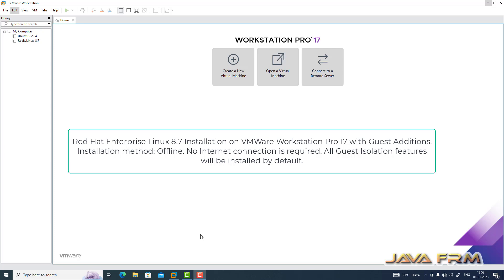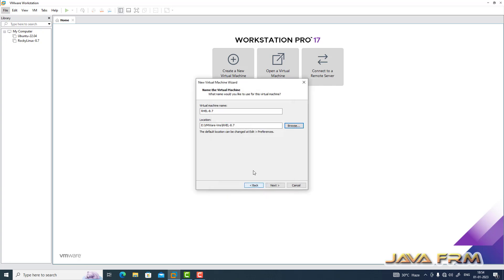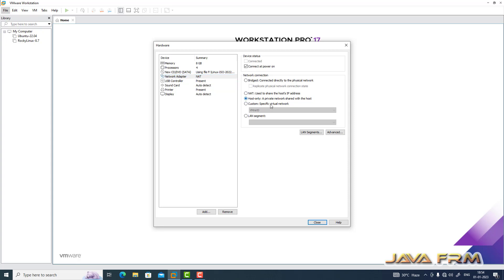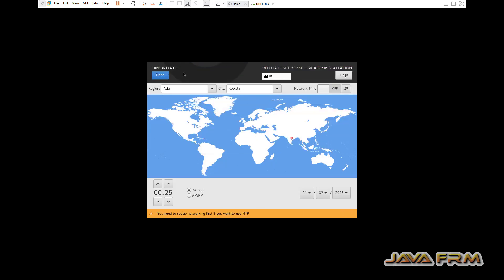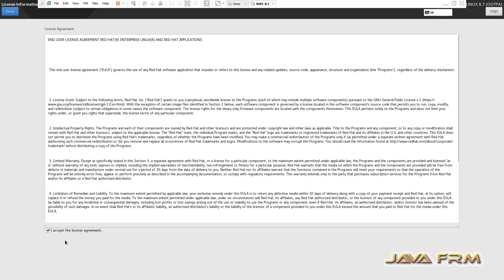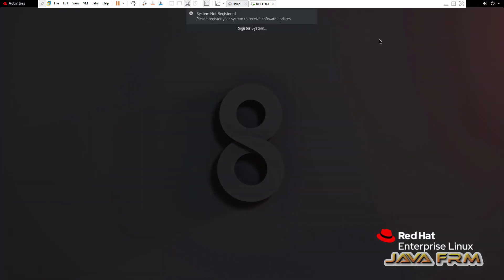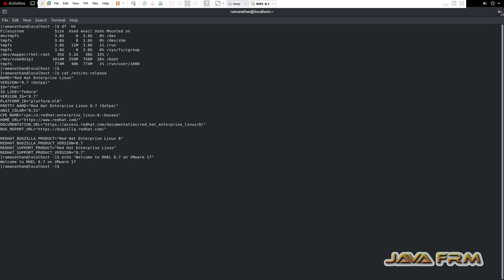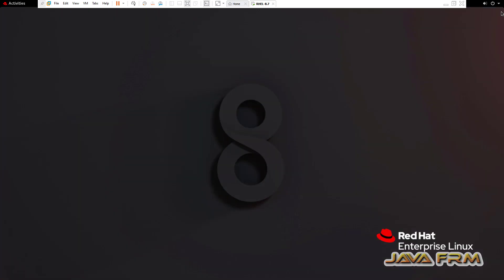Red Hat Enterprise Linux 8.7 Installation on VMWare Workstation Pro 17 with Guest Additions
In this video we are going to install Red Hat Enterprise Linux 8.7 on VMWare Workstation Pro 17 with Guest Additions.
This installation is done offline without internet and all guest additions features will be installed automatically.